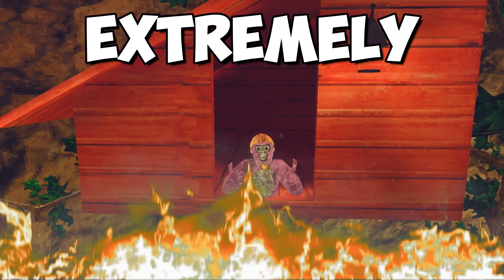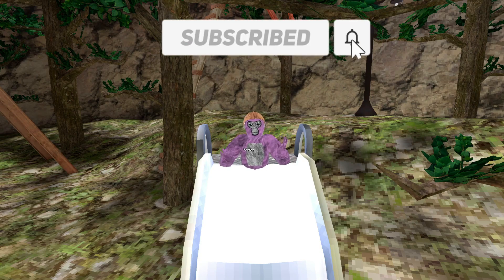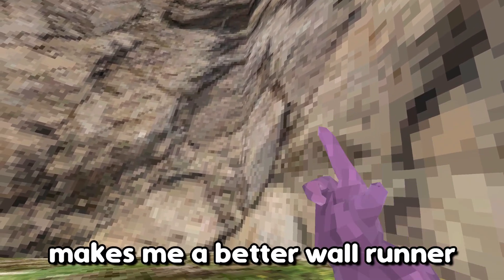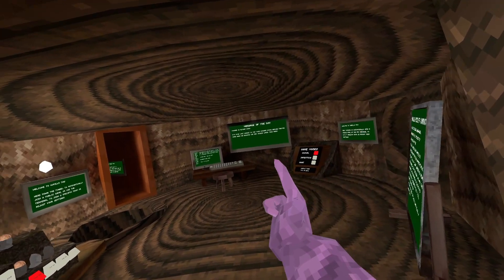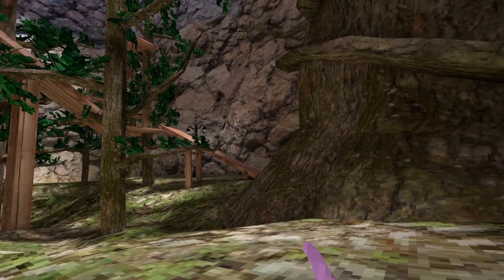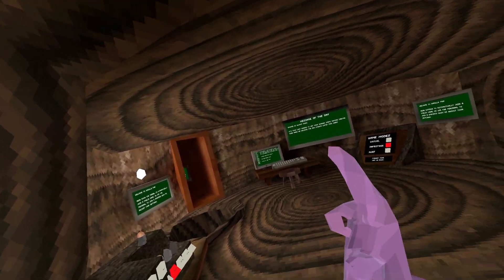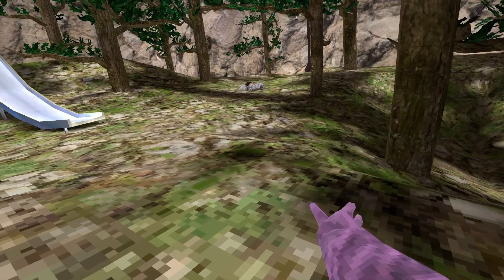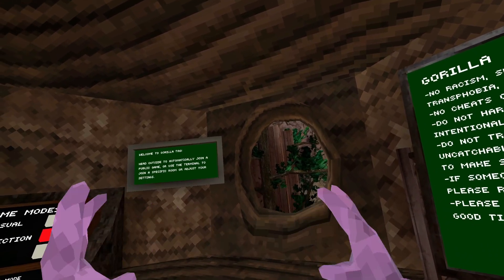I Played Gorilla Tag on 10 FPS... (insane)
Merch Info - if you buy a sticker, send proof in my discord of it.. i will then add you and we can play:)

gorilla tag, gorilla tag update, gorilla tag jmancurly tag